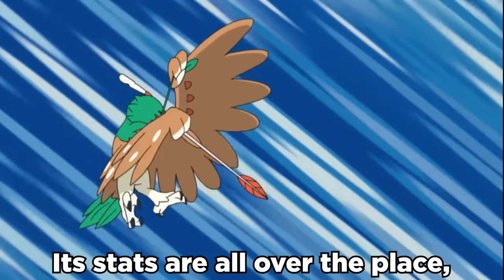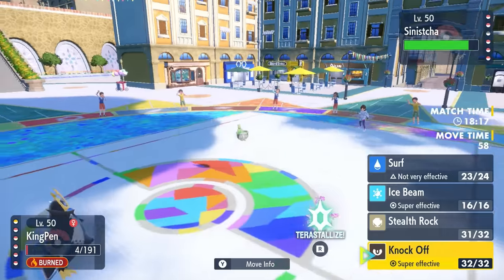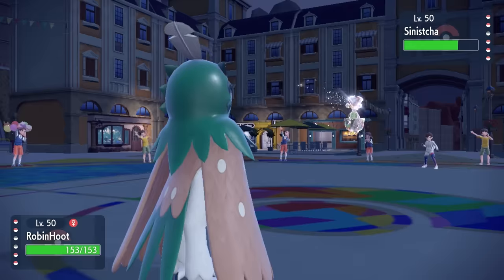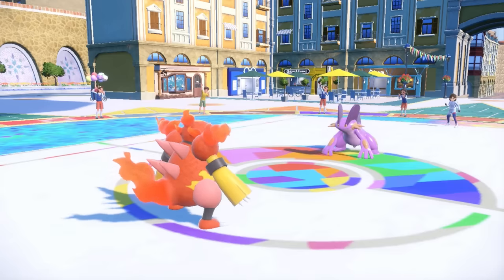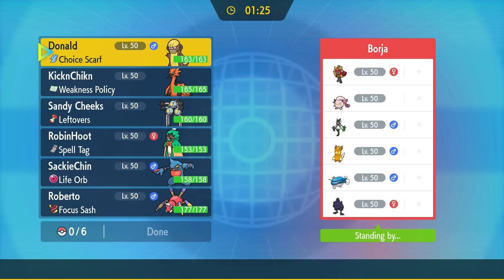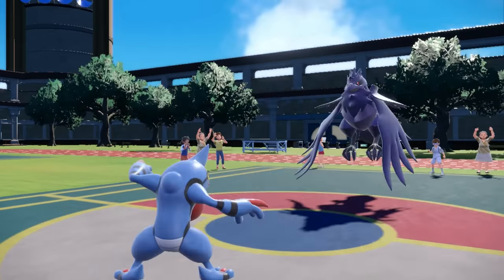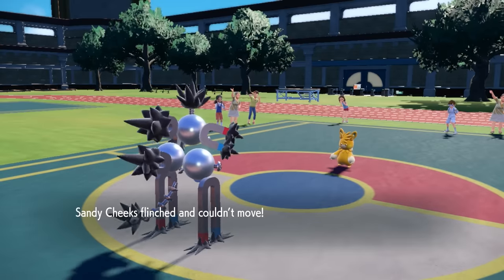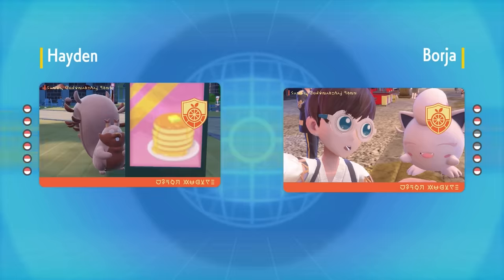No One Uses Decidueye, But It CAN Be A BEAST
Decidueye is such a cool Pokemon, I had to highlight it